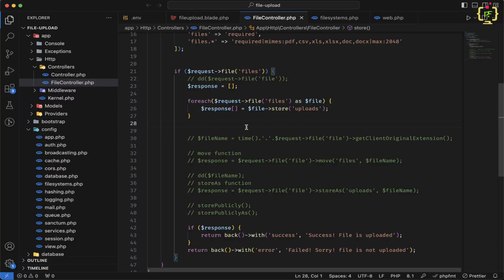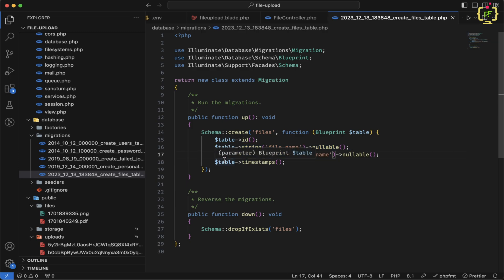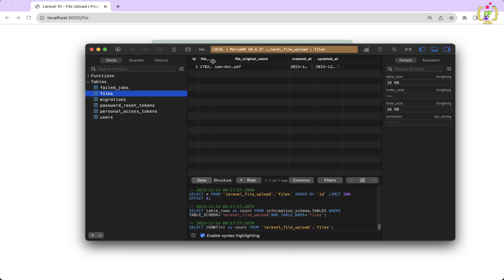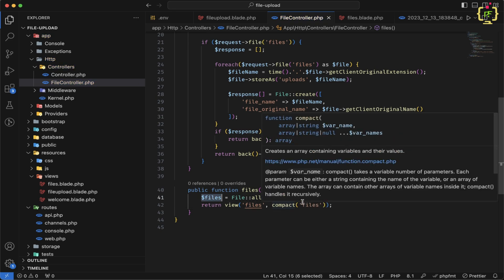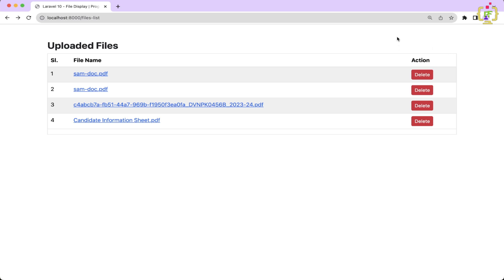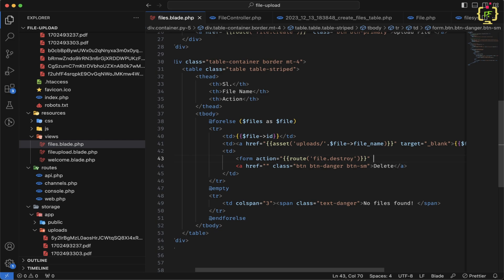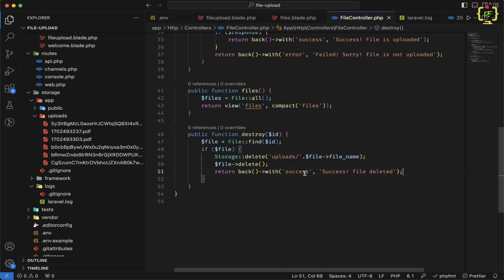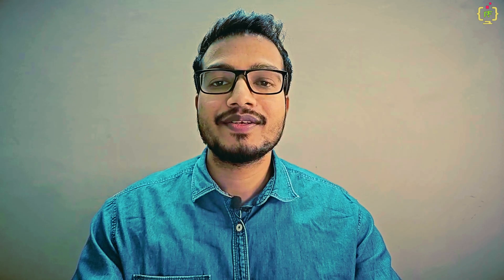Laravel File Management: Display and Delete Files From Storage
🚀 Laravel File Management: Display and Delete Files From Storage Tutorial

Welcome to our comprehensive tutorial on Laravel File Management! In this video, we'll guide you through the essential process of displaying and deleting files from your Laravel application's storage.

📂 Topics Covered:

File Display: Learn how to effortlessly showcase files stored in your Laravel application. We'll explore techniques to efficiently present files for better user experience.

File Deletion: Dive into the secure and effective methods of deleting files from your storage. We'll cover best practices to ensure a clean and organized digital environment.

🔧 Tools and Techniques:

Laravel Filesystem: Discover how Laravel's powerful filesystem abstraction simplifies file operations, making management a breeze.

Blade Templating: See how to integrate file display seamlessly into your views using Laravel's Blade templating engine.

Controller Logic: Learn the backend logic required to handle file deletion securely within your Laravel application.

This tutorial is perfect for Laravel developers looking to enhance their file management skills. Whether you're a beginner or an experienced developer, you'll find valuable insights to optimize your Laravel application's file handling.

📚 Resources:

Laravel Documentation
GitHub Repository

Laravel File Management,
Laravel Storage Tutorial,
Display Files in Laravel,
Delete Files in Laravel,
Laravel Filesystem,
Laravel Blade Templating,
Laravel Storage Best Practices,
Laravel File Handling,
Laravel Storage Cleanup,
Laravel Filesystem Abstraction,
Laravel Controller Logic,
Laravel File Upload and Delete,
Laravel Storage Optimization,
Laravel File Explorer,
Laravel Storage Tips and Tricks,
Laravel Digital Organization,
Laravel Clean Code File Management,
Laravel Storage Management Tutorial,
Efficient File Handling in Laravel,
Laravel Developer Tips,
Delete Files From Storage,
Laravel File Handling,
Laravel Storage Management

🕒 Timestamps:

00:00 - Introduction
01:15 - Displaying Files
05:30 - Deleting Files
10:00 - Best Practices
12:45 - Q&A